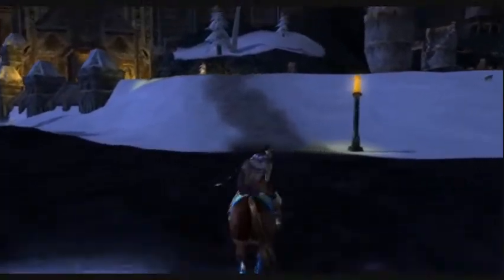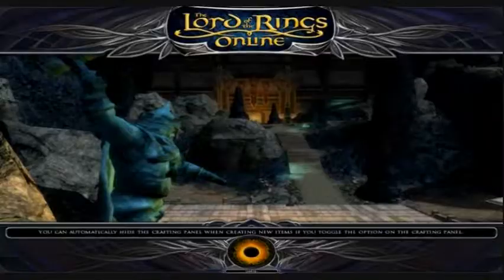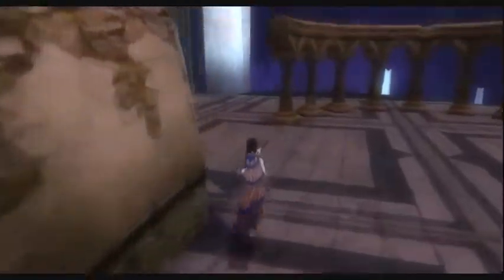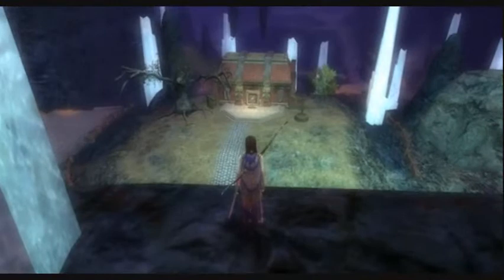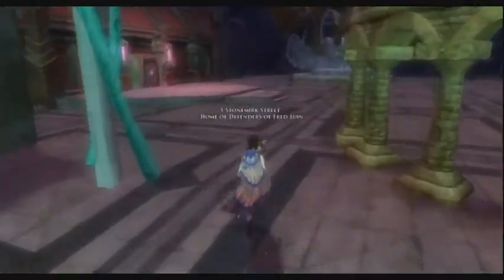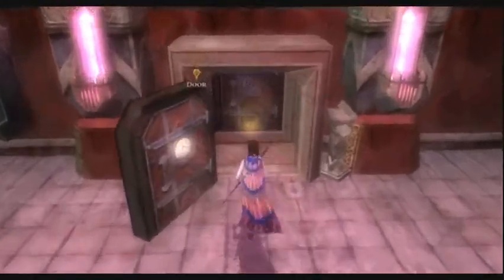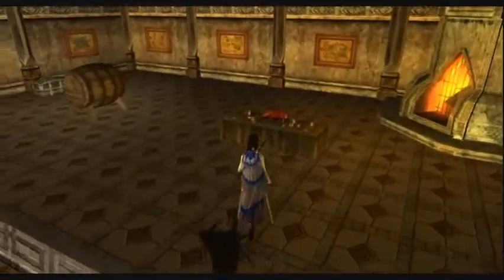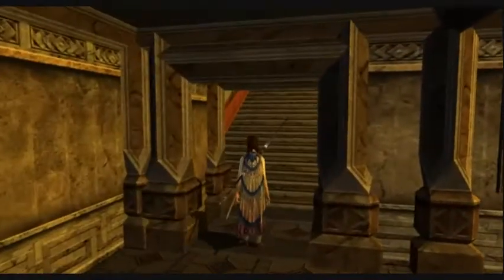Kinship House Tour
Join CharlieZorro and Dmira as they take you on a tour of the Defenders of Ered Luin's kinship house.